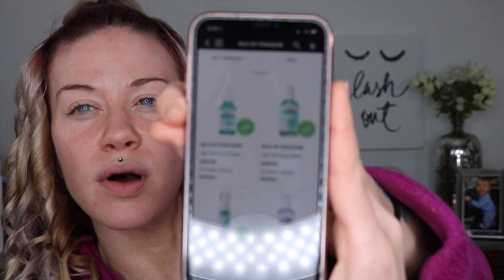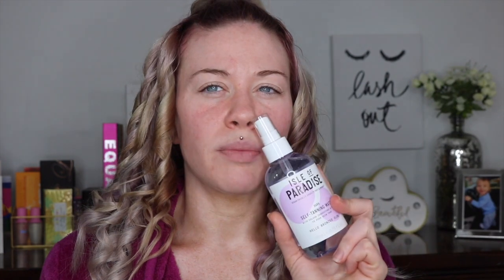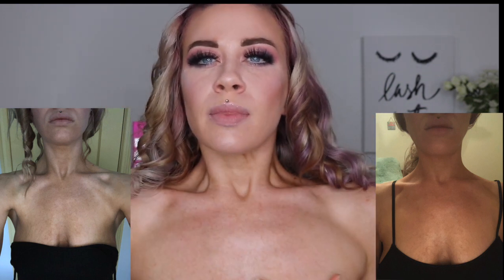DARK SELF TANNER ON PALE SKIN | ISLE OF PARADISE SELF TANNING WATER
Hey guys! Who else is going through a self tanner obsession like I am!? I can't get enough! Has anyone tried tanning water?! Let me know down below! Don't forget to check out my Instagram (linked below) for my monthly GIVEAWAY and makeup looks! Love you guys!

ISLE OF PARADISE SELF TANNING WATER: